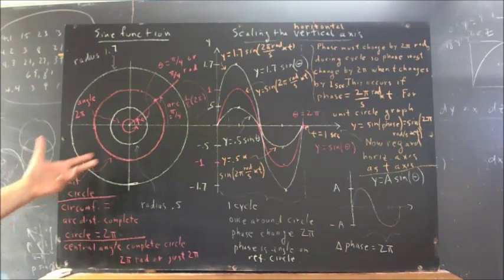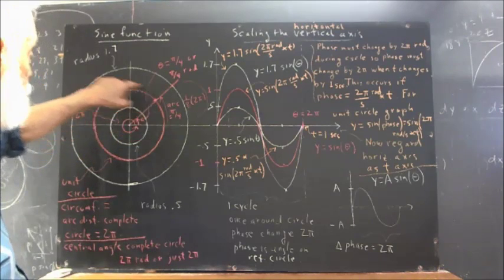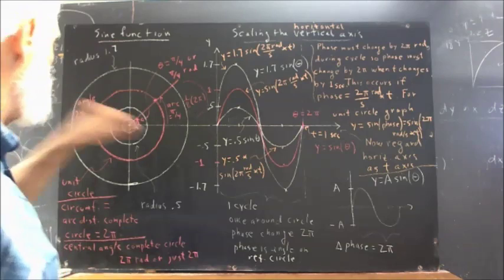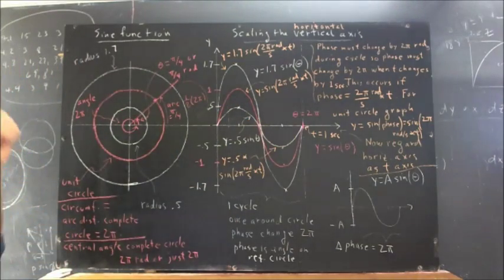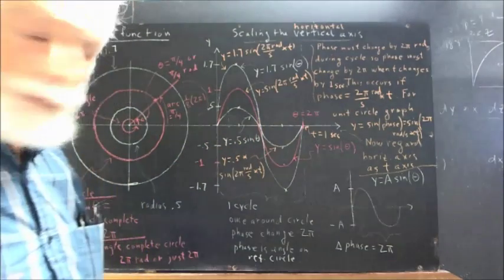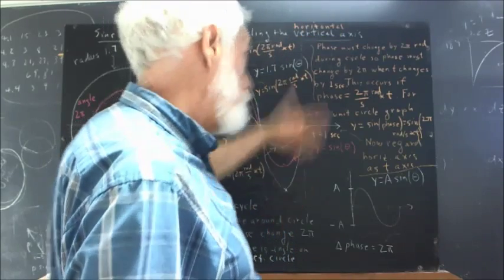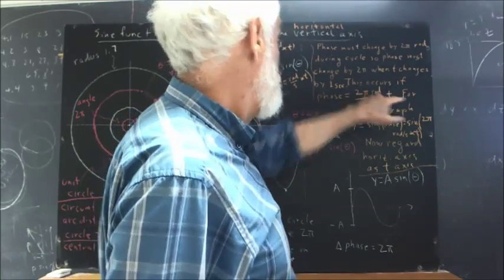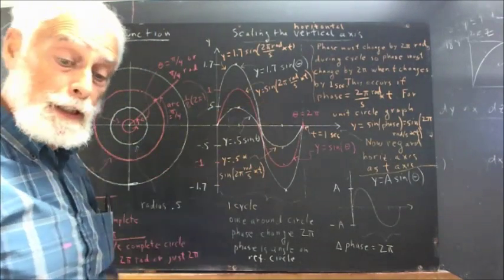dag subsequent scaling the vertical and horizontal axes for a sine function summary of preceding